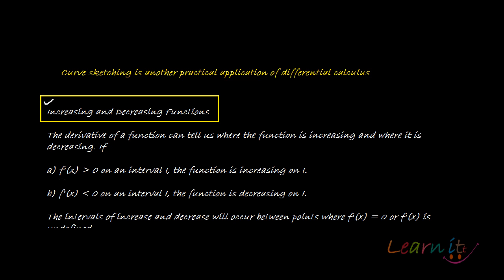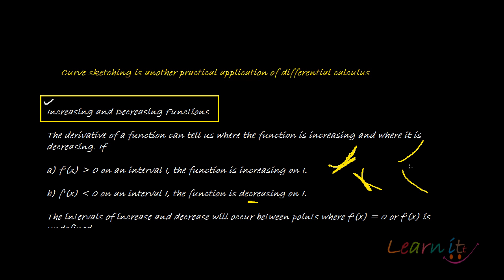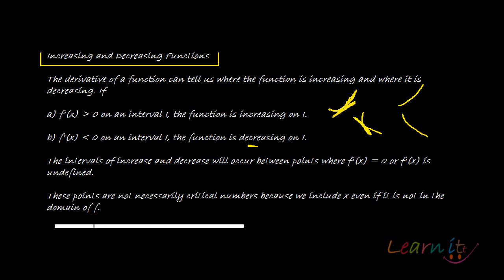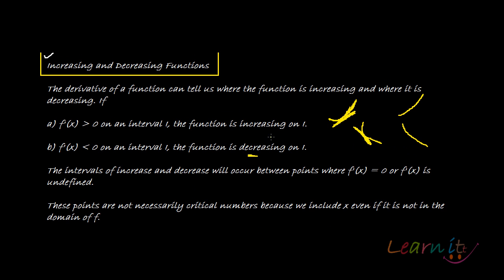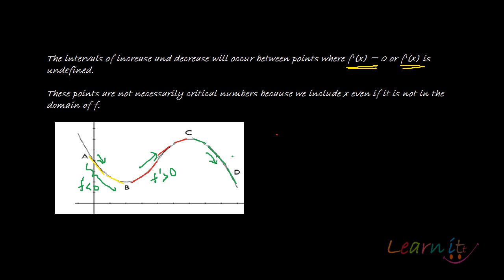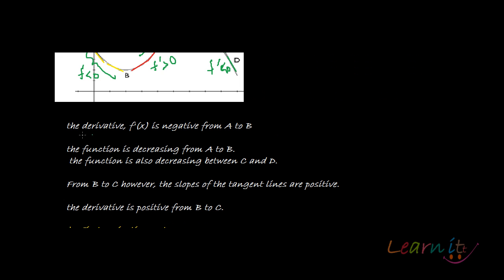Increasing decreasing function